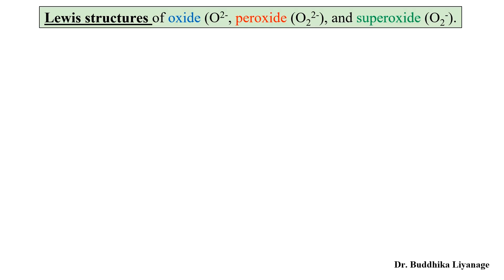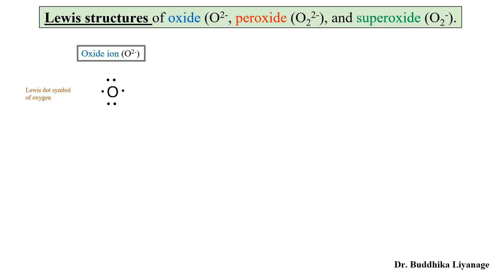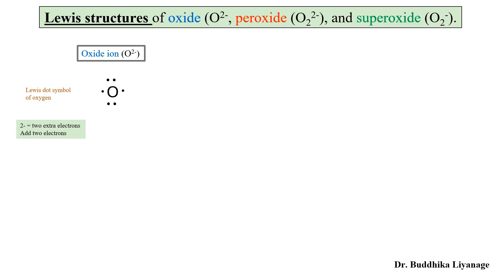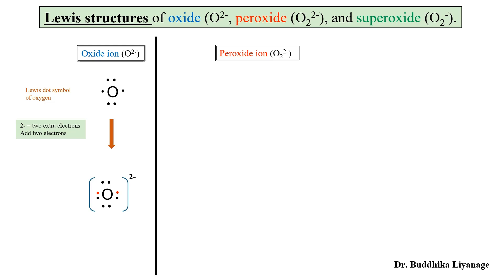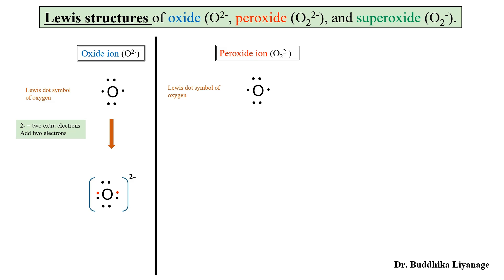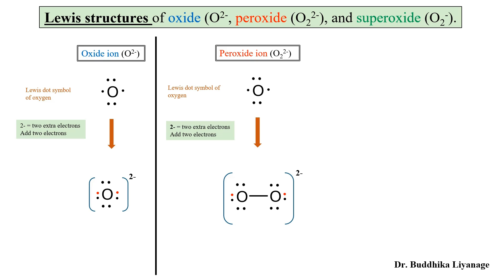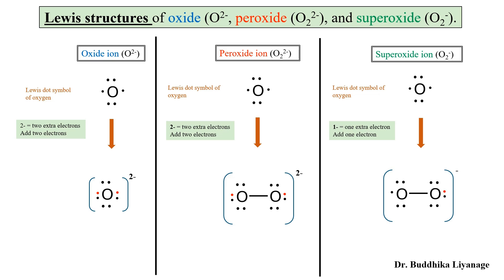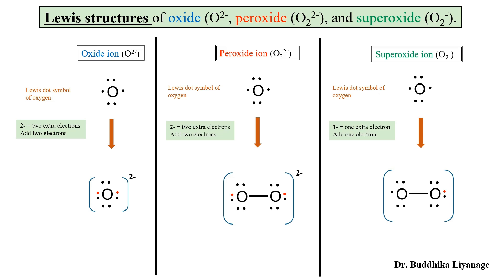Oxide, Peroxide, and Superoxide ion, Lewis Structures.